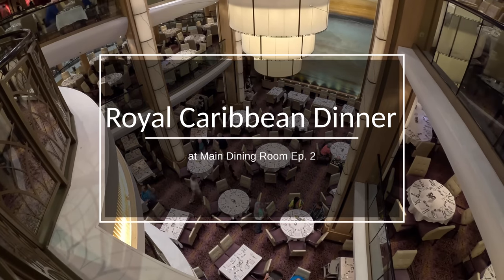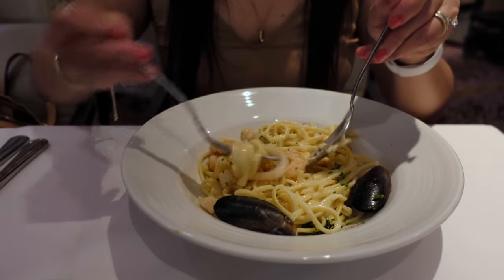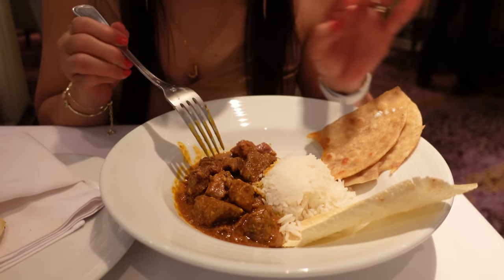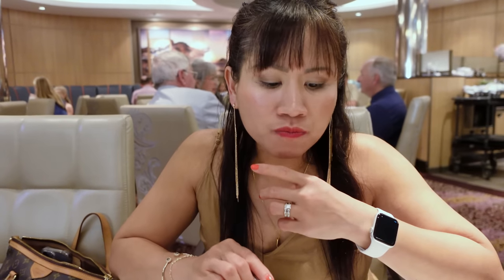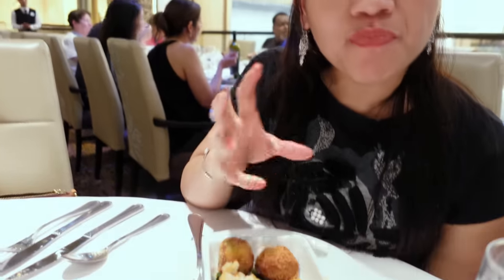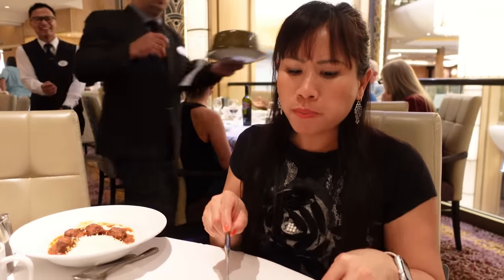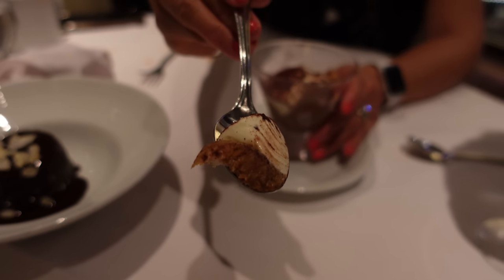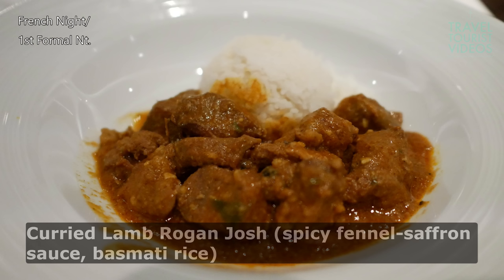Royal Caribbean Dinner Episode 2 (French Formal Night & Italian Night)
Welcome to part 2 of our 2023 coverage of Royal Caribbean's main dining room dinner menu & food. In this episode we'll explore the food & menu from the French Night (also the first formal dress-up night) & then Italian Night.  All the food you will see are complimentary- included with your cruise fare.

There were several vegan dishes and no-sugar added desserts.  Although for us, the vegan spaghetti from Italian night had meat in it, which was likely due to the kitchen trying to adjust to the new menu.

These were from our 2023 cruise aboard the Allure of the Seas.